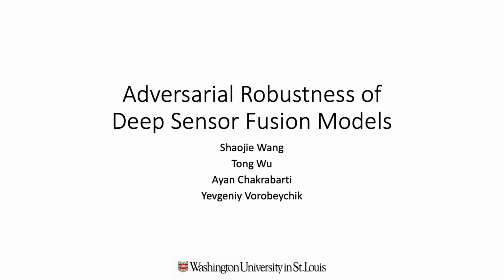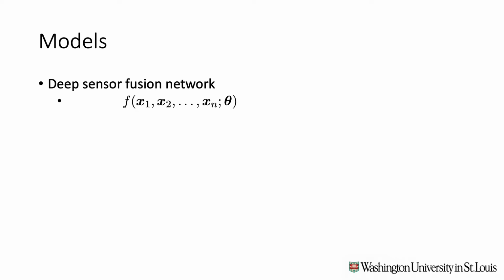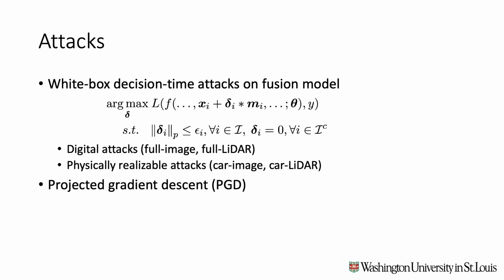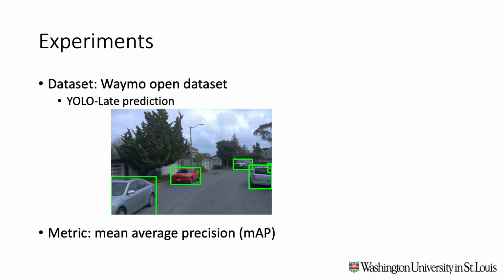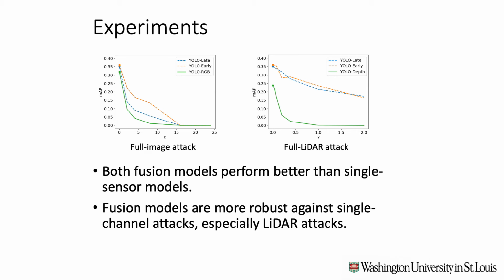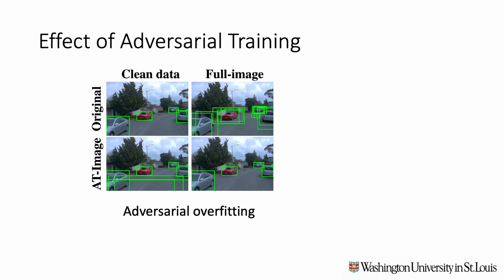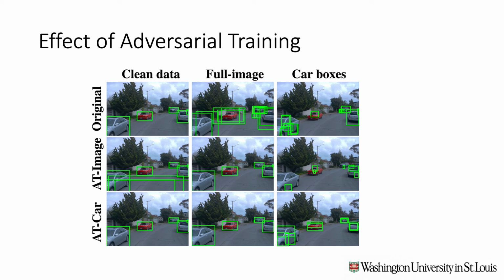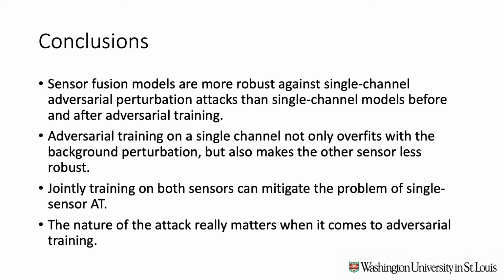Adversarial Robustness of Deep Sensor Fusion Models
Authors: Shaojie Wang (Washington University in St. Louis); Tong Wu (Washington University in St. Louis); Ayan Chakrabarti (Washington University in St. Louis); Yevgeniy Vorobeychik (Washington University in St. Louis)* Description: We experimentally study the robustness of deep camera-LiDAR fusion architectures for 2D object detection in autonomous driving. First, we find that the fusion model is usually both more accurate, and more robust against single-source attacks than single-sensor deep neural networks. Furthermore, we show that without adversarial training, early fusion is more robust than late fusion, whereas the two perform similarly after adversarial training. However, we note that single-channel adversarial training of deep fusion is often detrimental even to robustness. Moreover, we observe cross-channel externalities, where single-channel adversarial training reduces robustness to attacks on the other channel. Additionally, we observe that the choice of adversarial model in adversarial training is critical: using attacks restricted to cars' bounding boxes is more effective in adversarial training and exhibits less significant cross-channel externalities. Finally, we find that joint-channel adversarial training helps mitigate many of the issues above, but does not significantly boost adversarial robustness.